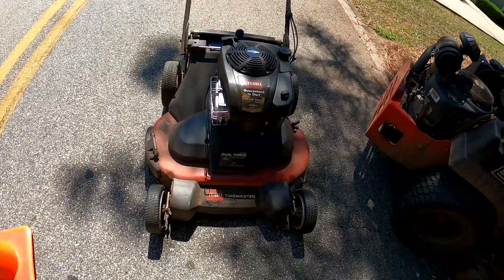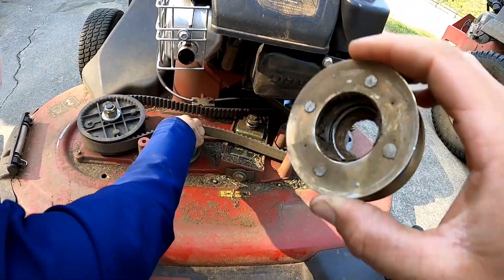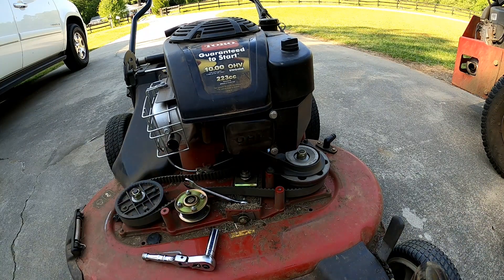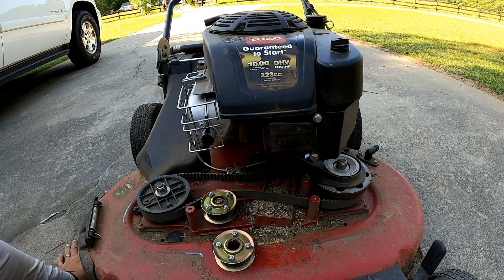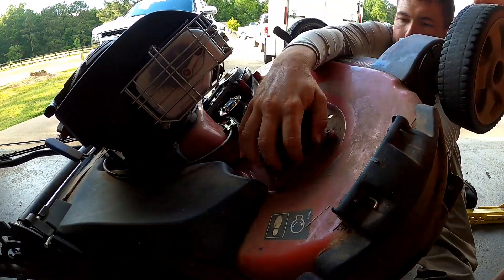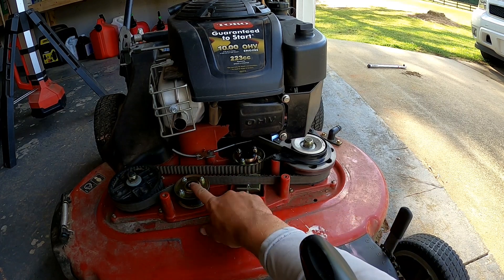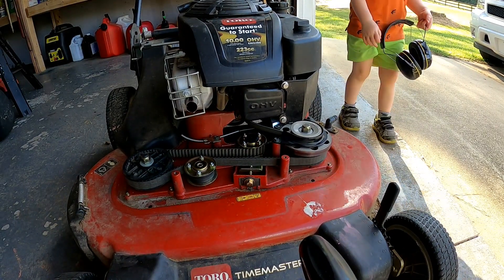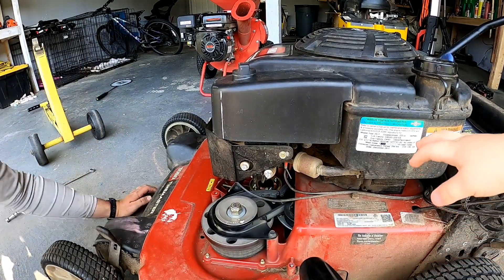Timemaster goes NUCLEAR🤯 [pulley replacement. toro 131-4529]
just a video of me replacing the pulley on my toro timemaster after it went crazy 5 23 20